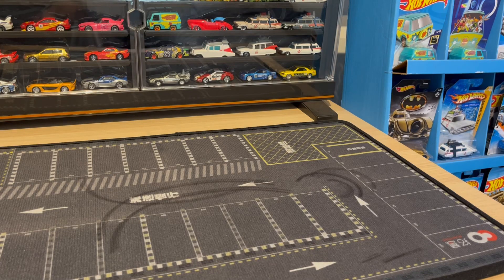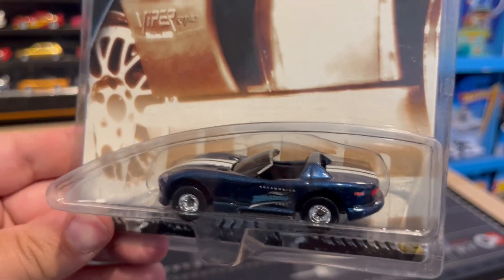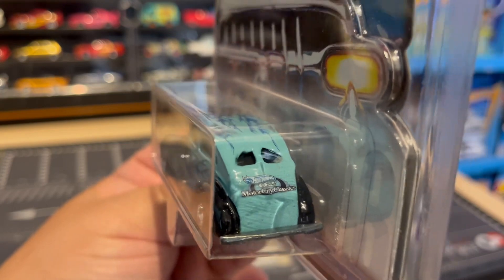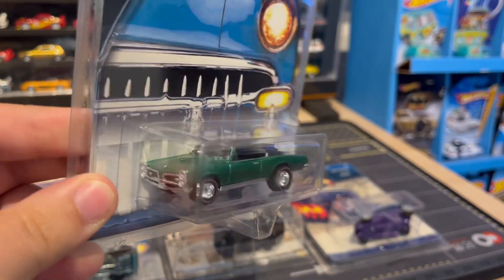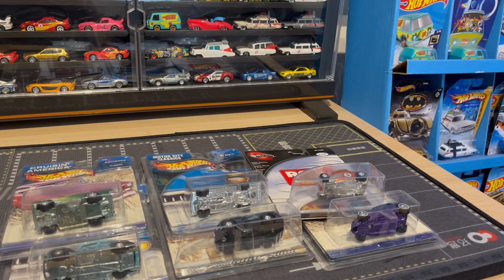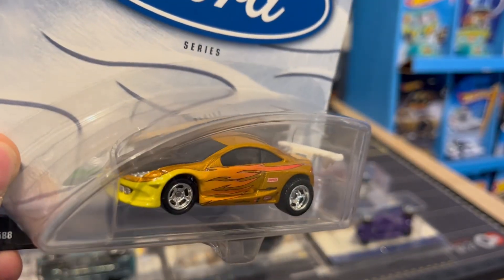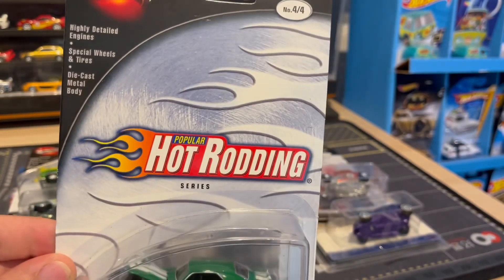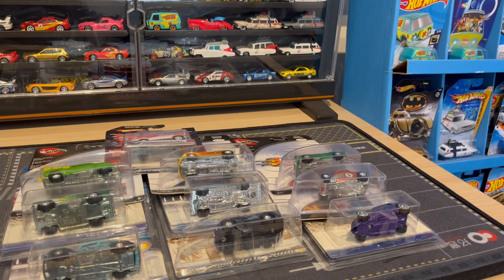Hot Wheels old premium ￼finds